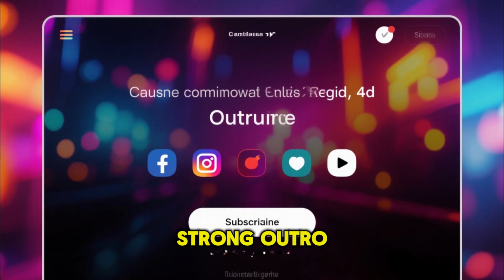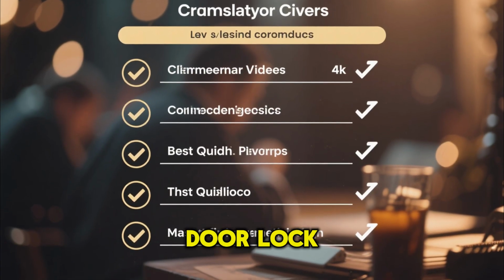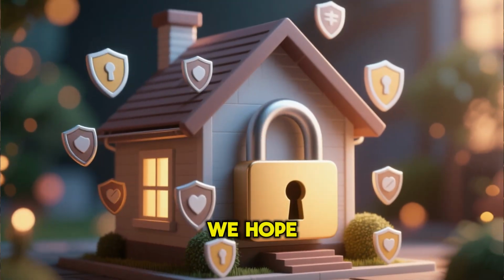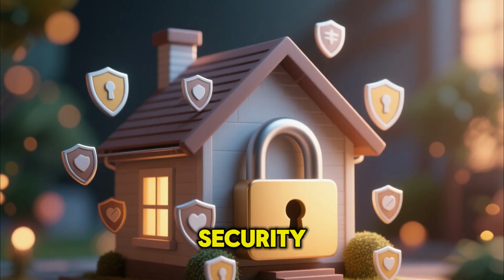Zowill Door Lock Programming Guide 2025 | Step-by-Step Setup, Add/Remove Codes & Admin Tips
how to program your Zowill smart door lock step-by-step! Add or remove user codes, change the administrator code, troubleshoot issues, and enhance your home security with our complete Zowill lock guide. Perfect for beginners and smart home enthusiasts.

Hey smart home enthusiasts! 🔐 In this complete Zowill door lock programming guide, we show you how to add, remove, and manage user codes, as well as change your administrator code safely and efficiently. Whether you just installed your Zowill smart lock or need to update codes, this step-by-step tutorial ensures your home security stays top-notch.

Welcome to Home Tech Solutions USA 🔧

We share step-by-step guides to fix, reset, and program your smart home devices.
From smart locks (Schlage, Kwikset, Weiser, Defiant & more) to smart plugs, cameras, and thermostats — we make troubleshooting simple.

What you’ll find here:
✔ How-to tutorials for smart locks & deadbolts
✔ Reset and programming instructions for smart plugs & cameras
✔ Thermostat setup, reset, and usage tips
✔ Fixes and solutions to common smart device problems

smart home fixes
smart device reset
smart lock programming
schlage lock reset
kwikset lock reset
weiser lock setup
smart plug setup
smart thermostat reset
tech how to
home tech solutions